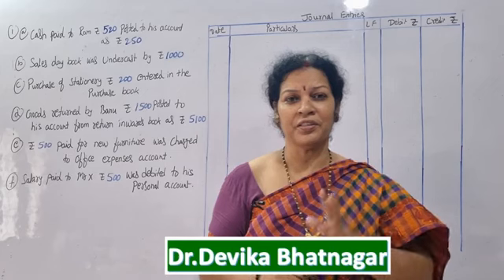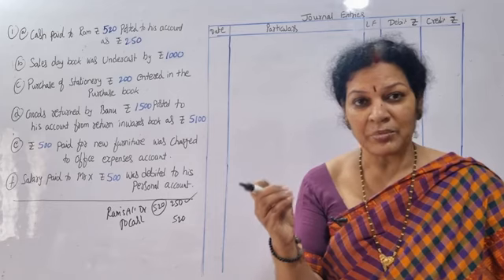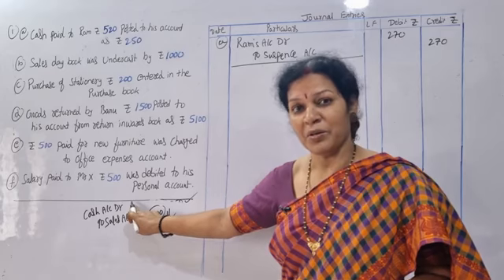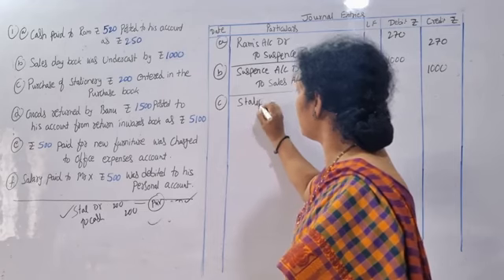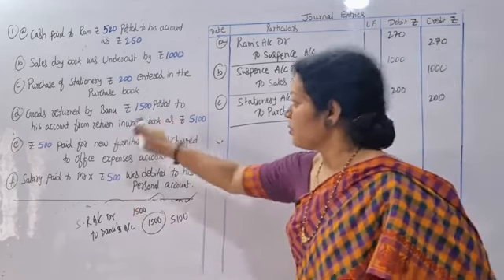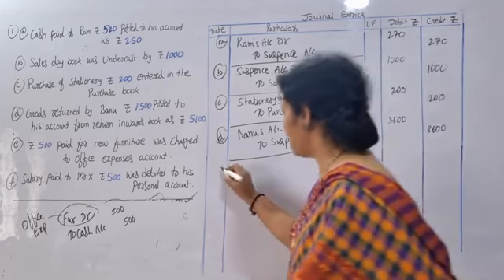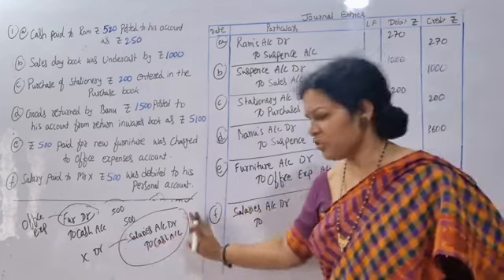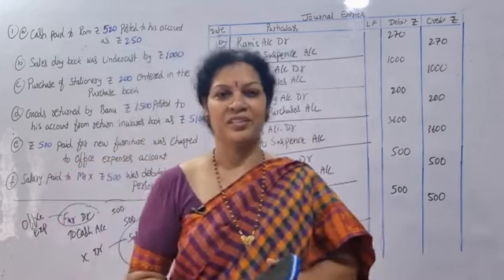2 Rectification of errors Problem no 1